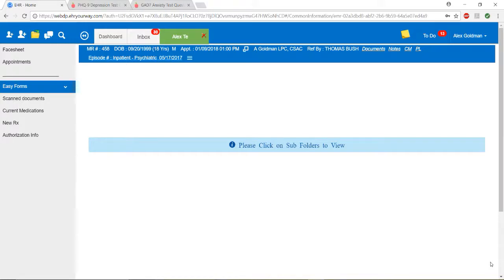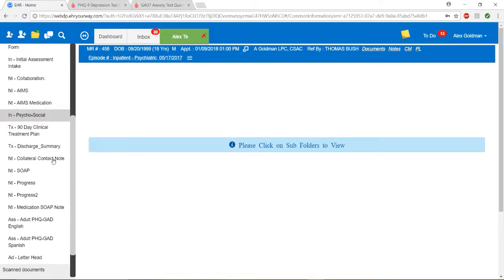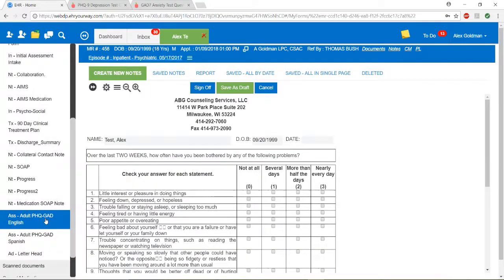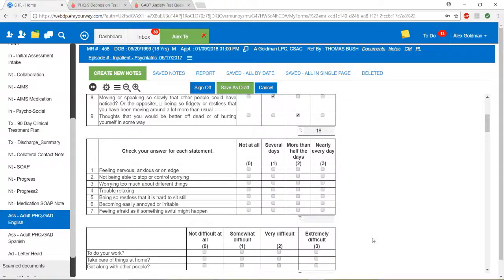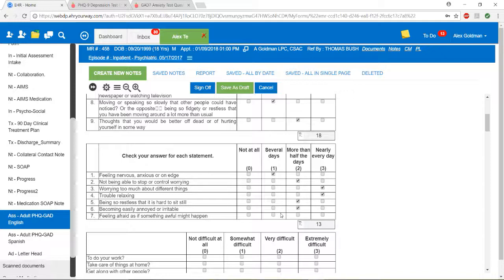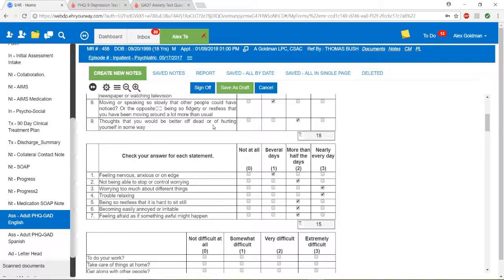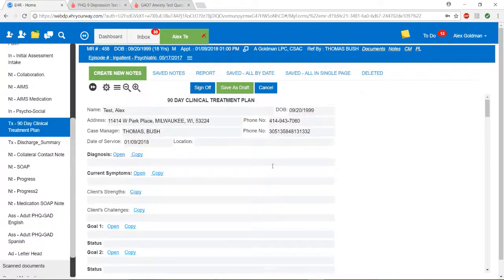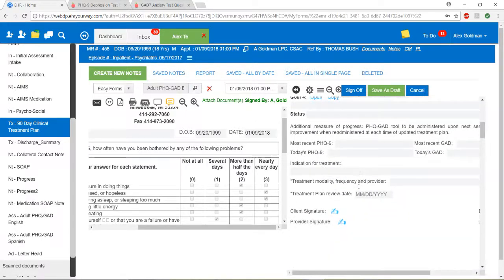Scoring the PHQ GAD